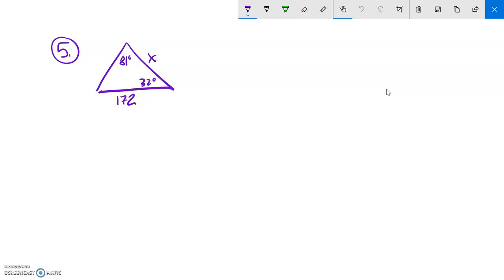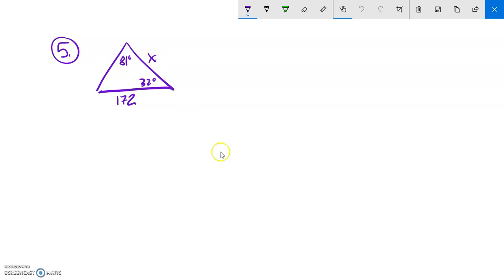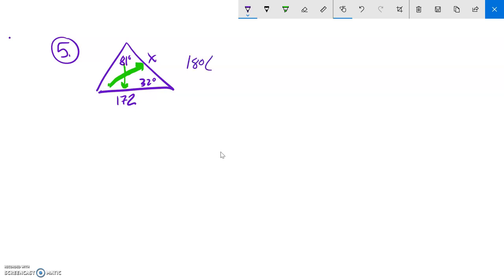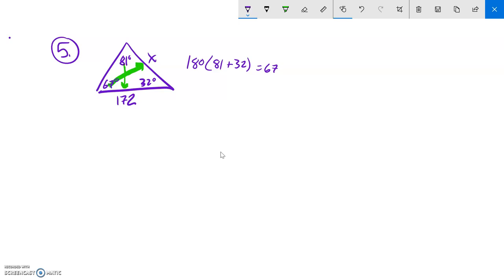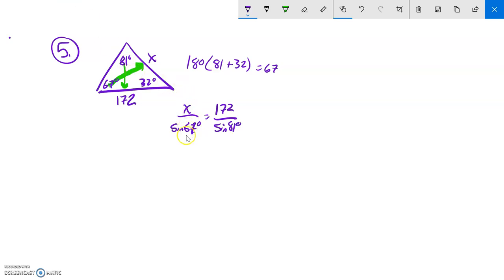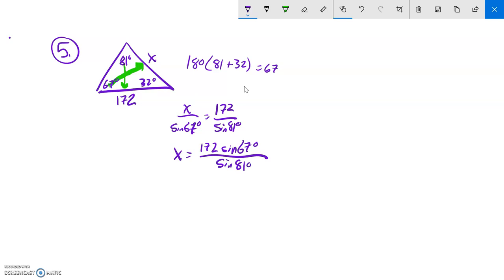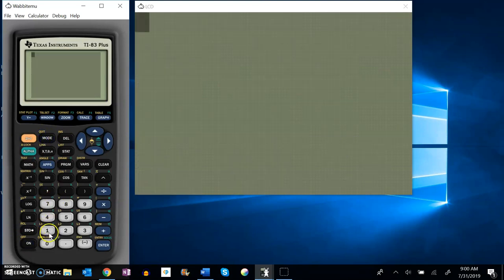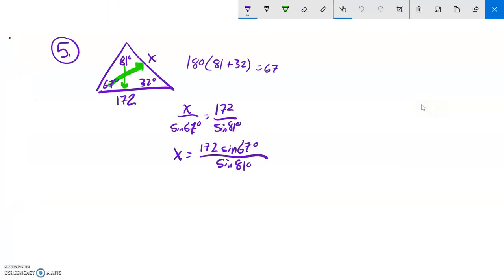m142 final practice 05